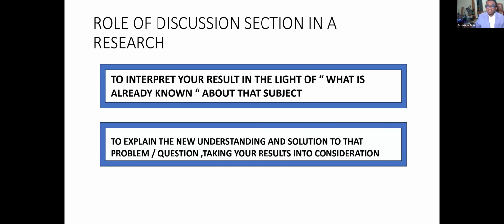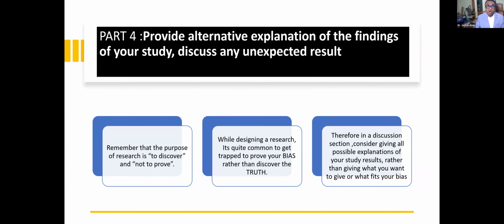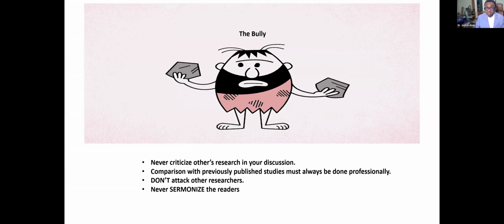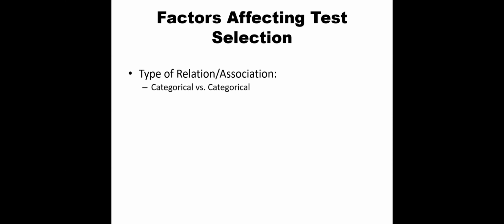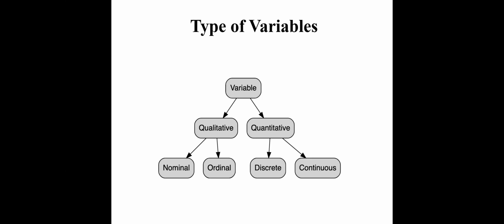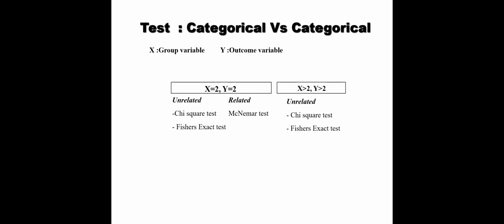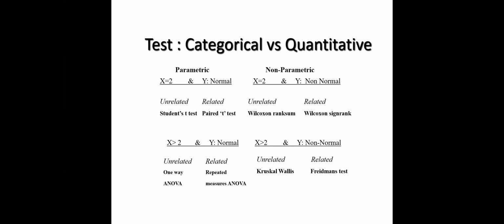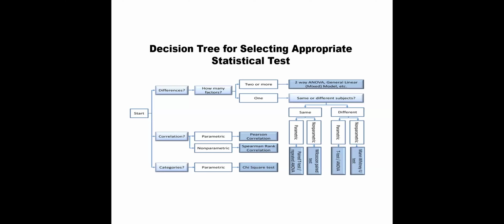IFS Greater Chandigarh Chapter : Fertility Science & Research : FSR Workshop On Paper Writing